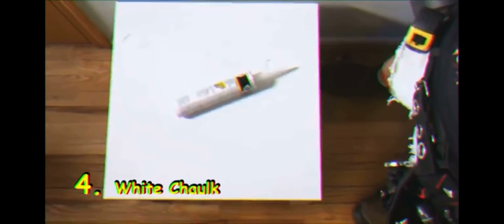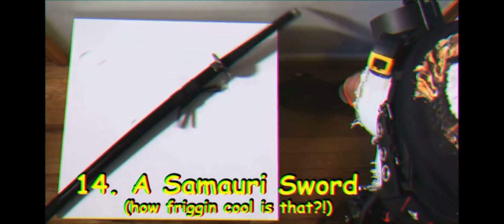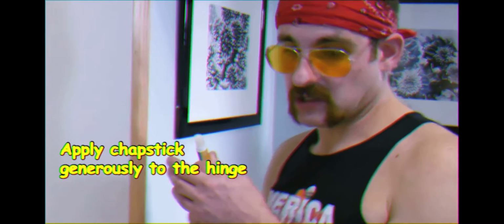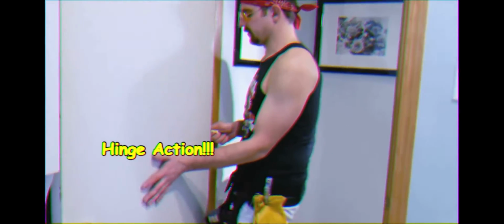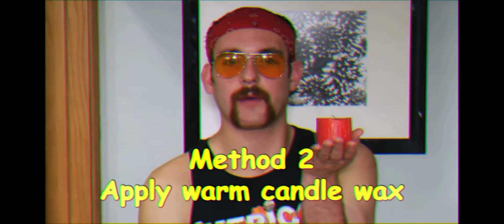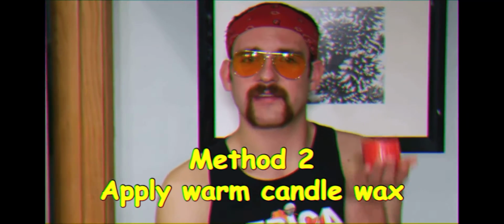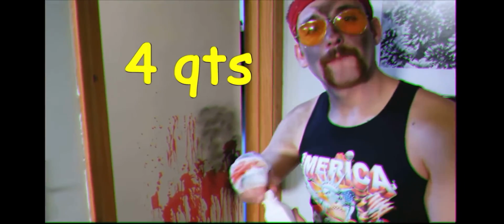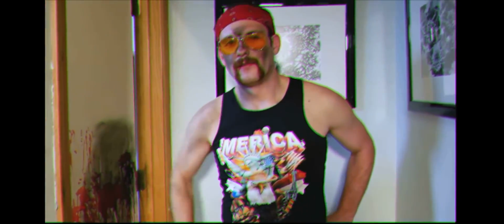"The Squeaky Hinge" Handies Around The House with Al'Fix'It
Al shows how to take care of an annoying squeaky hinge with Three (3) different ways to FIX IT!